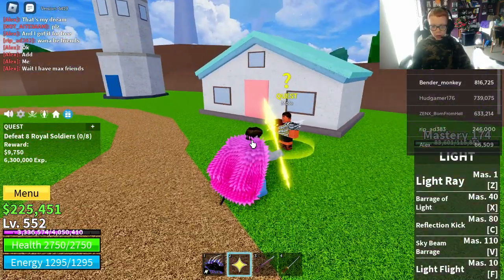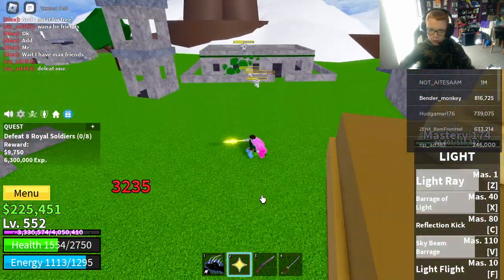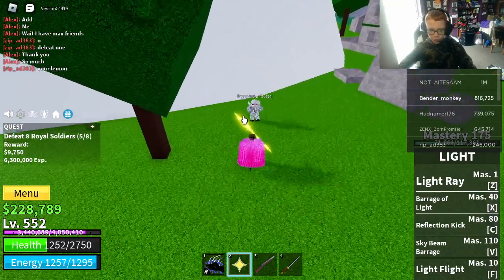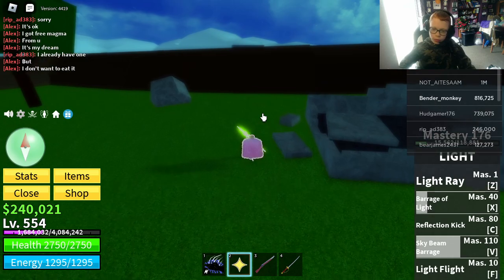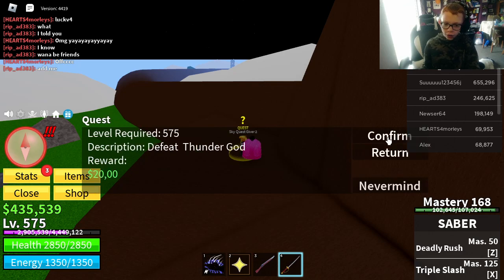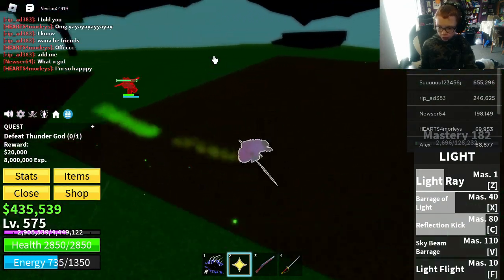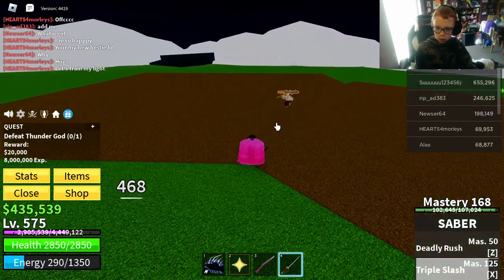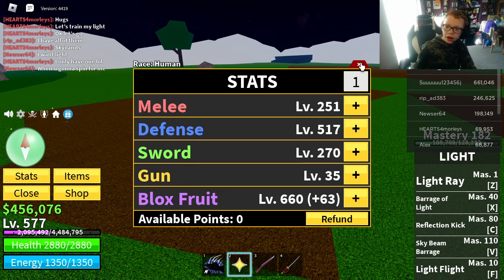beating the all mighty thunder god in blox fruits